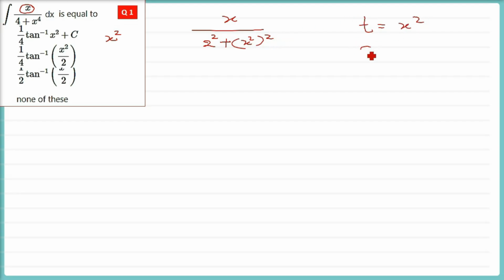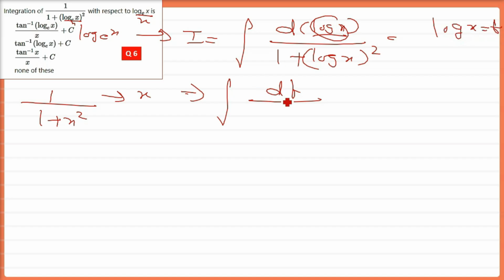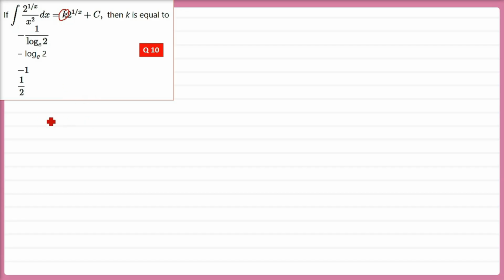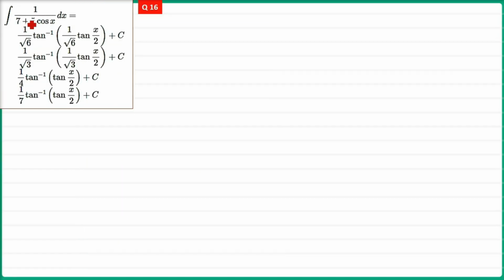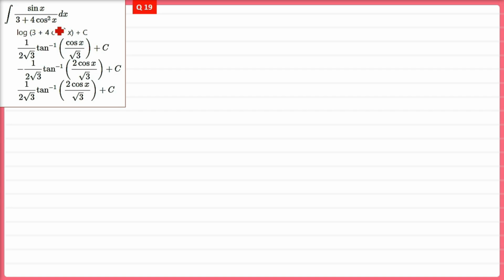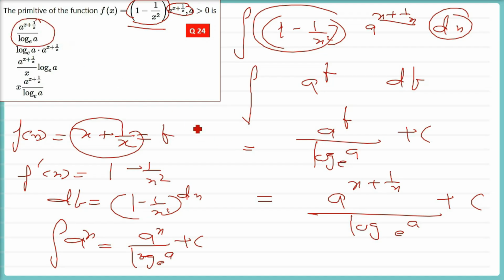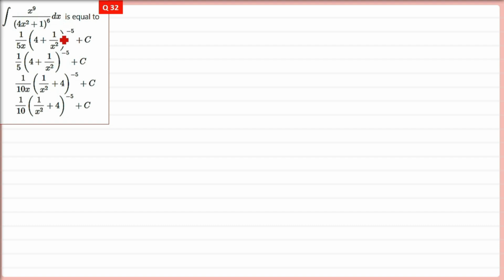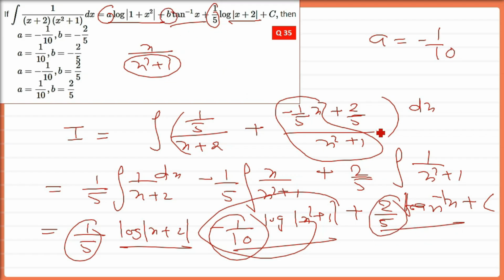RD Sharma Solutions Class 12 Maths Chapter 19 Indefinite Integrals MCQ FULL